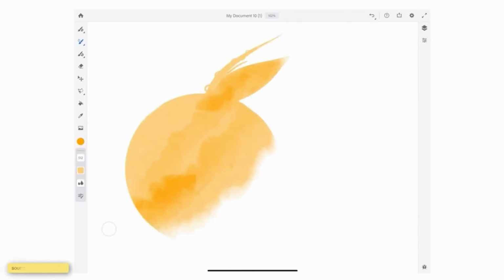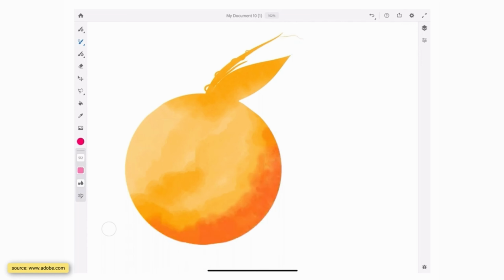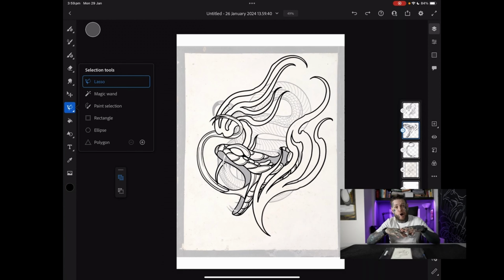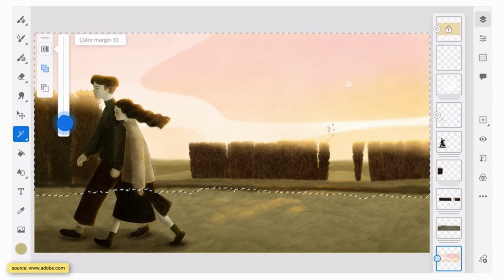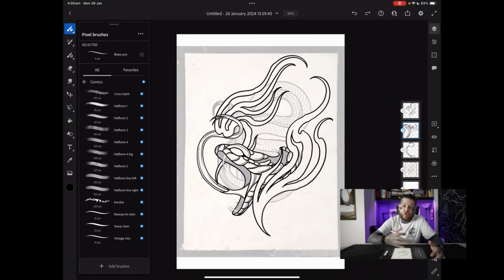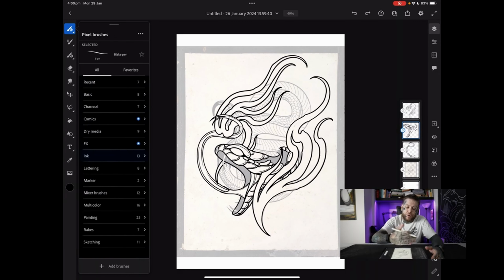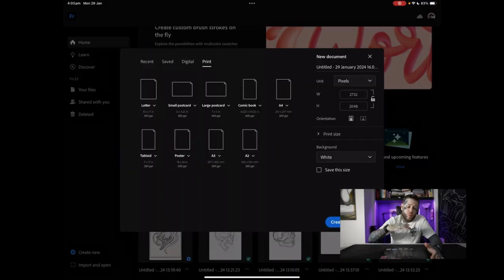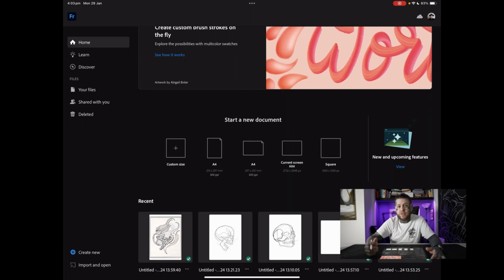Master Adobe Fresco on iPad: 8 Essential Tips and Tricks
Join me as I share 8 tips and tricks to help you master Adobe Fresco on iPad. From creating custom brushes to using layers and blend modes, these techniques will take your digital illustrations to the next level!

If you're new to Adobe Fresco or looking to improve your skills, this video is for you. I'll walk you through step-by-step instructions and show you how to make the most of this powerful drawing and painting app. Get ready to tap into your creativity and create stunning artwork with Adobe Fresco!

0:00 – Introduction
0:22 – Tip #1
1:05 – Tip #2
1:31 – Tip#3
2:01 – Tip#4
2:30 – Tip#5
3:03 – Tip#6
4:08 – Tip#7
4:30 – Tip#8
5:14 - Conclusion